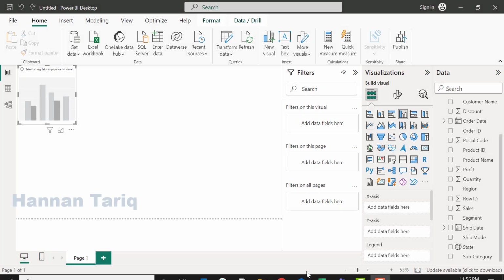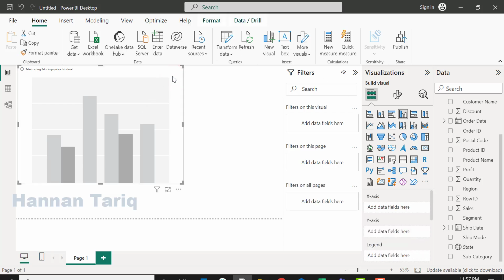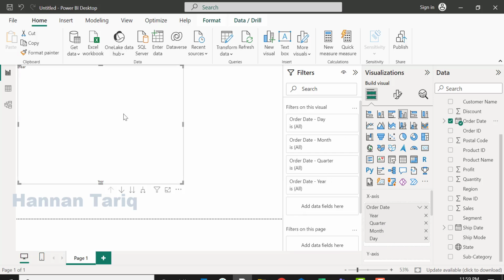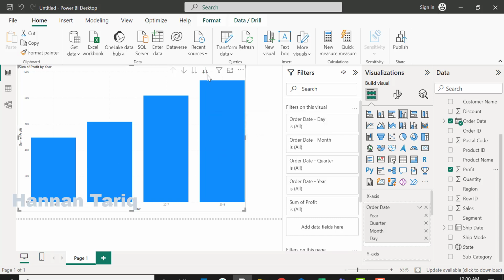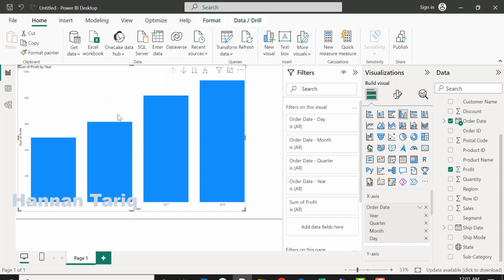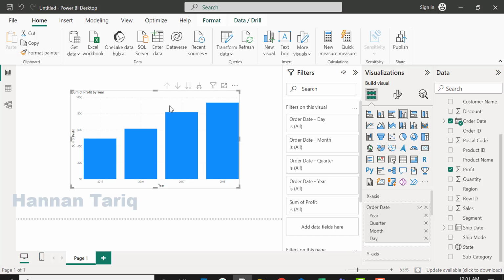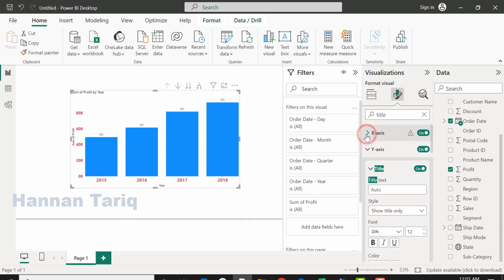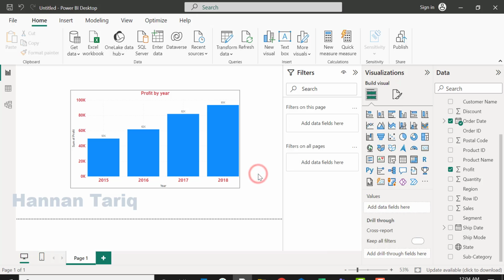1 6 POWER BI Bar Chart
Learn to make powerbi visuals in just five minutes with HannanTariq
This video is introduction to barchart in Power BI. Enjoy the tutorial .

Quick learning of POWERBI. Learn how about interface, visuals and dashboards. Five minutes videos will save your time and add value to your knowledge.